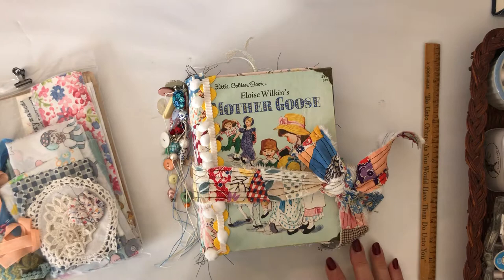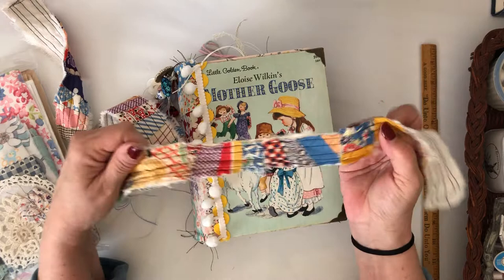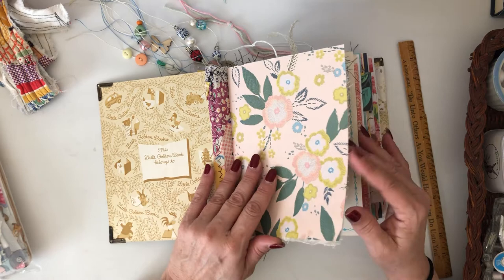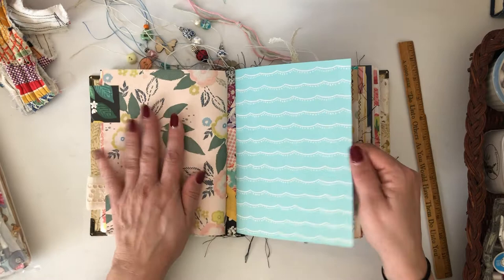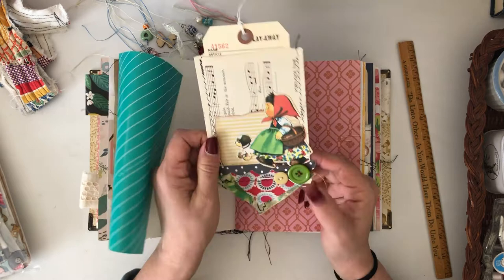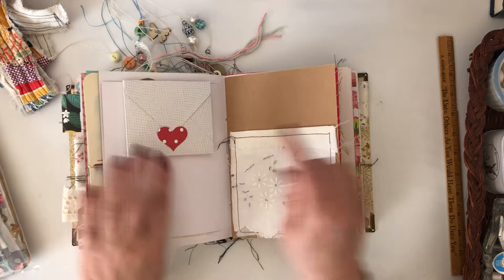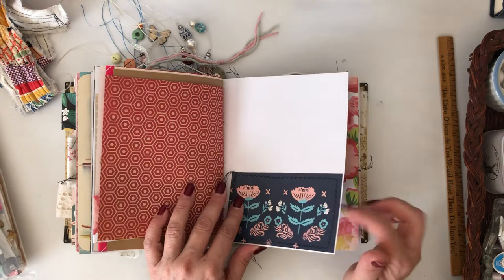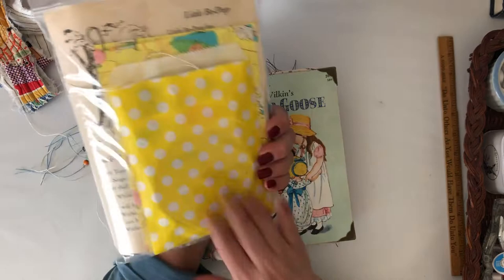SOLD Thank you! Repurposed LGB - Mother Goose/Baby Book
Mother Goose LGB/baby book available in my Etsy shop.  Thanks fore watching!! xoxo

I get so much inspiration from all you artists on youtube!! Here are just a few listed below, please go check these ladies out!!